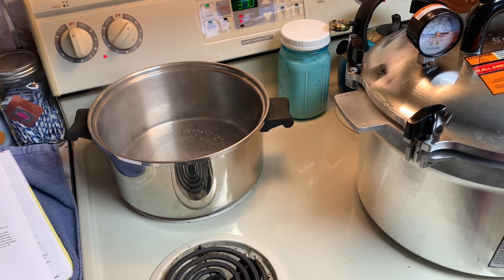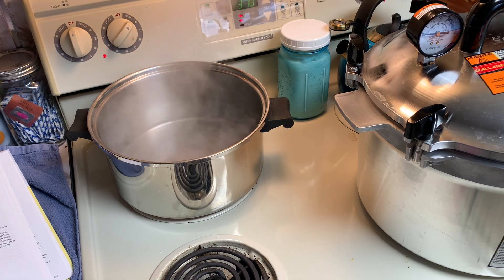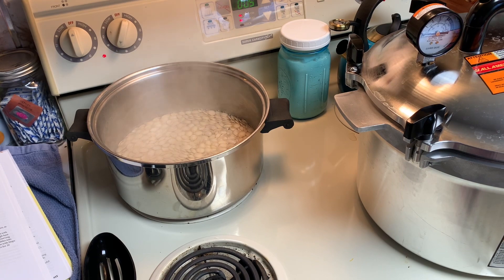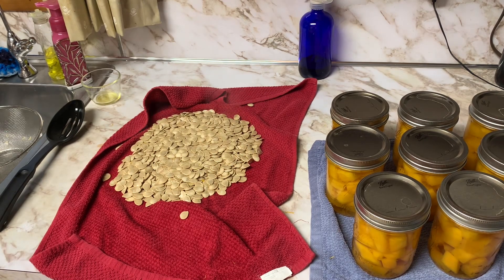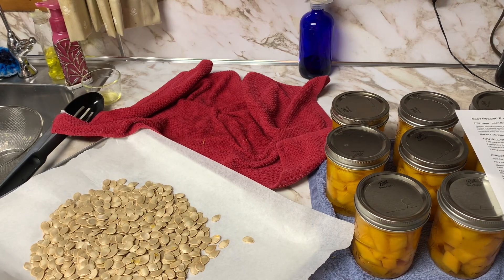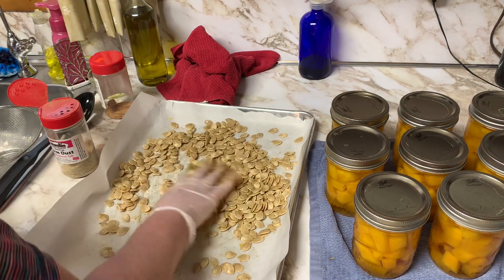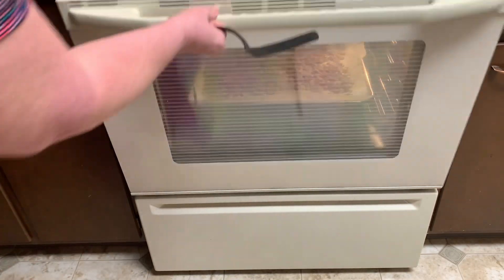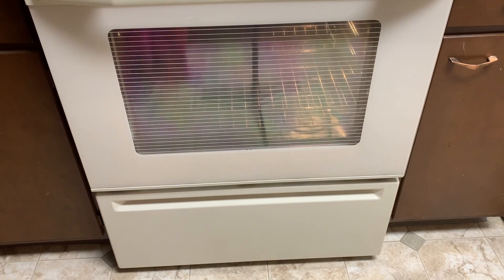Roasted Pumpkin Seeds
After canning pumpkin, I am roasting the pumpkin seeds for a tasty treat. These are very healthy and are wonderful to add to salads or eat by themselves.

Ashley with Practical Self Reliance

Cutco

Shipshewana Indiana

Farm Dust